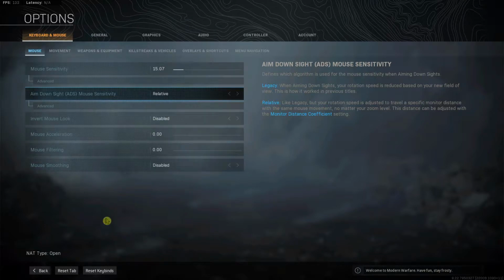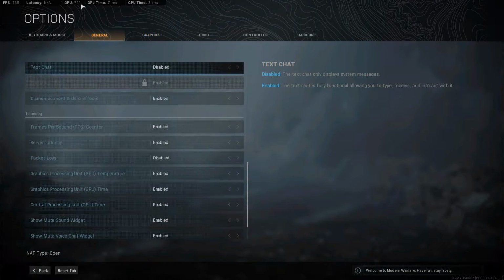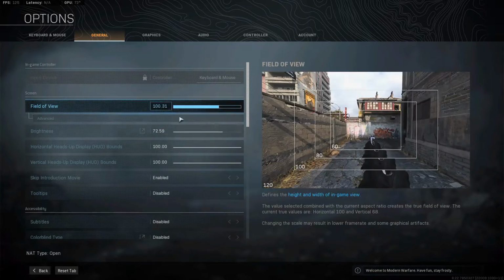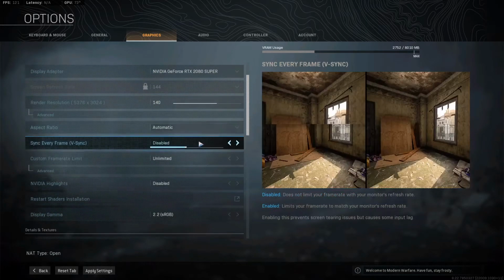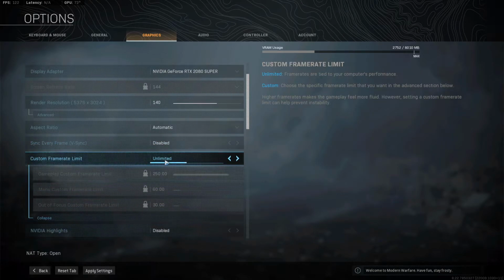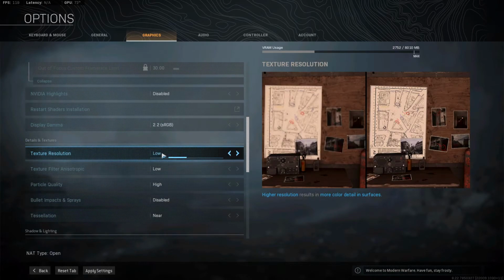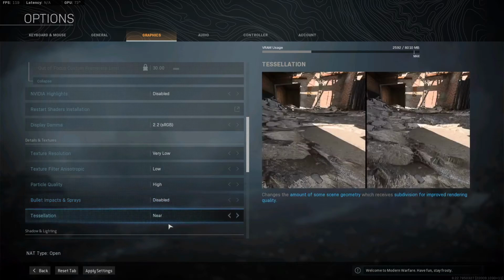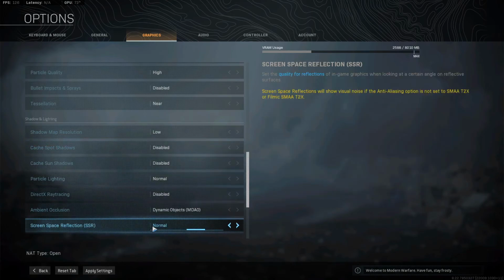How To Boost FPS IN COD Modern Warfare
GET AMAZING FREE Tools For Your Youtube Channel To Get More Views:
Tubebuddy (For GROWTH on Youtube):

Placeit For Thumbnails Templates:
In this video you will learn How To Boost FPS IN COD Modern Warfare